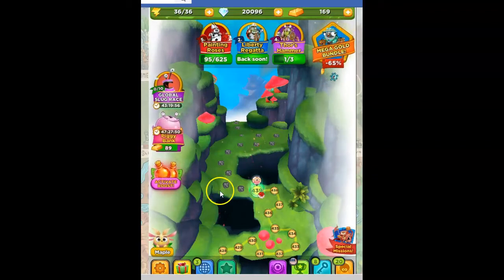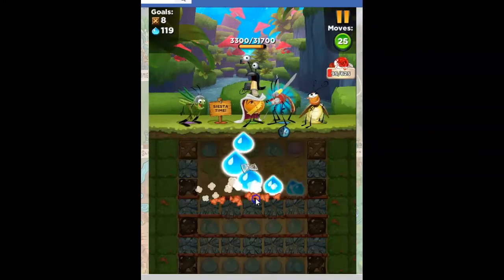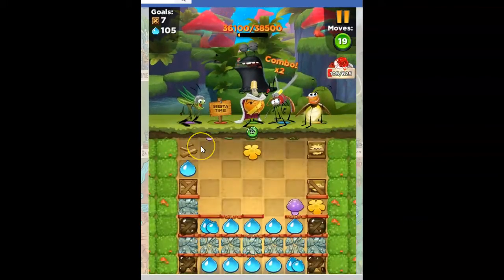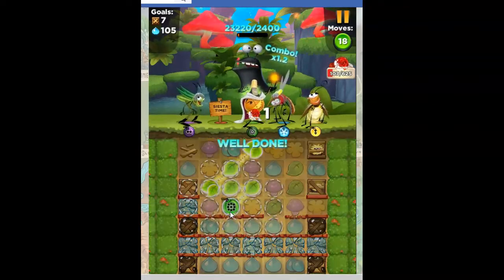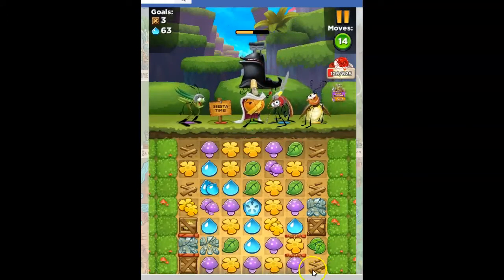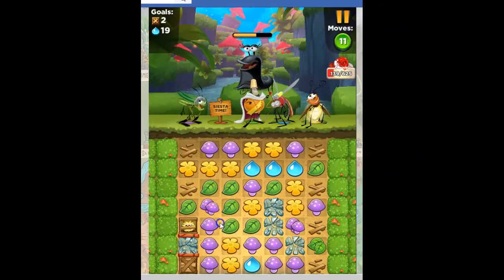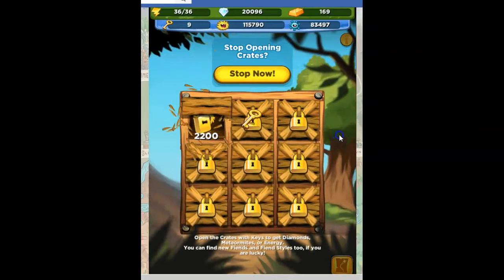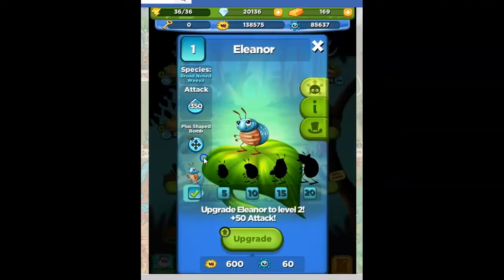Best Fiends Level 439 Audio Talkthrough, Upgrading Eleanor